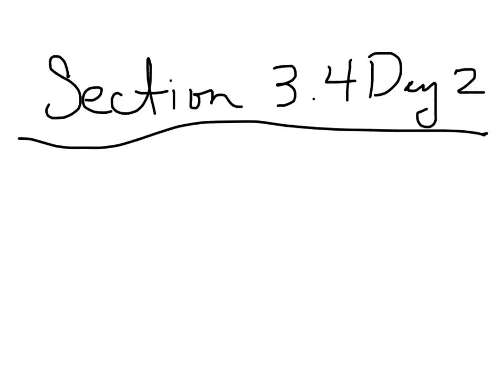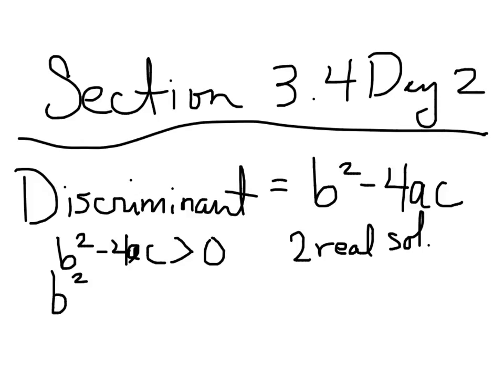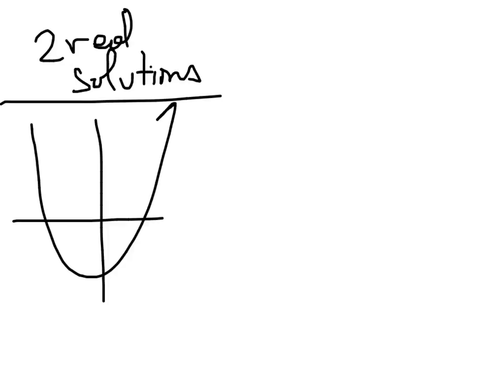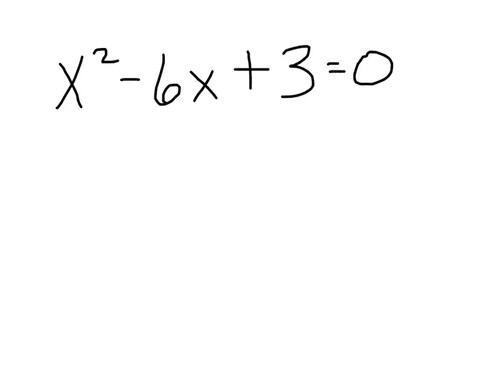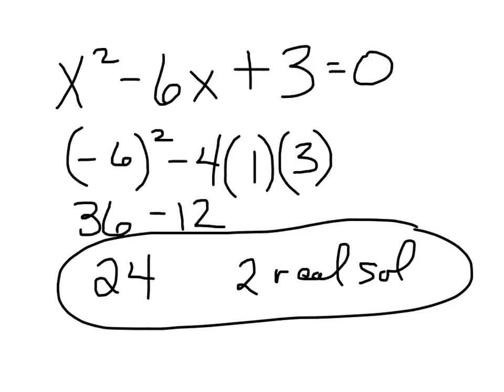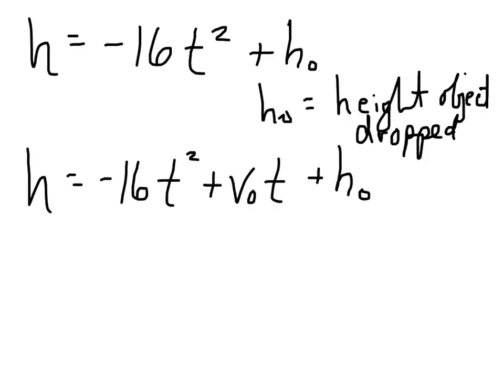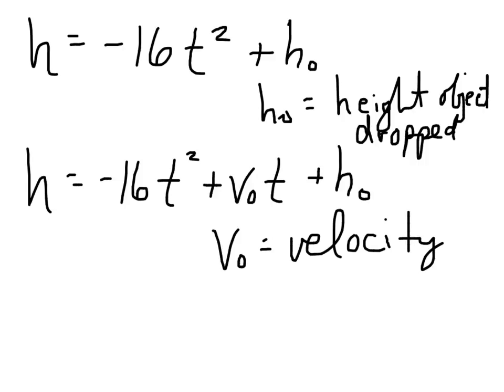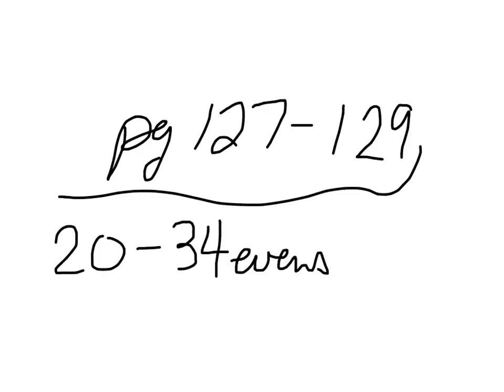Section 3.4 Day 2 - Algebra 2 - discriminant